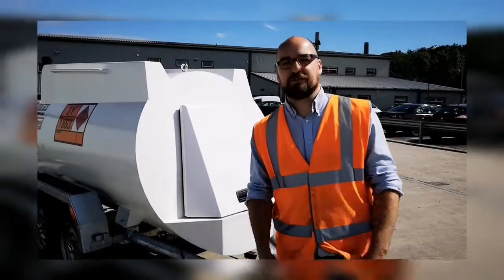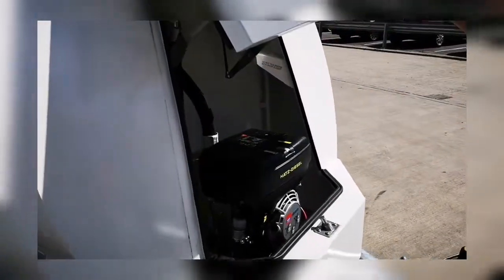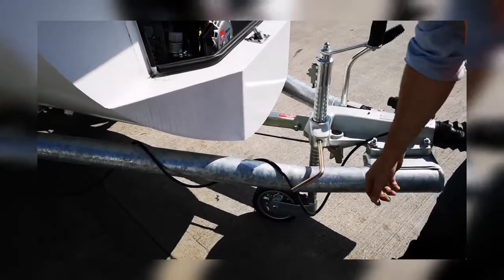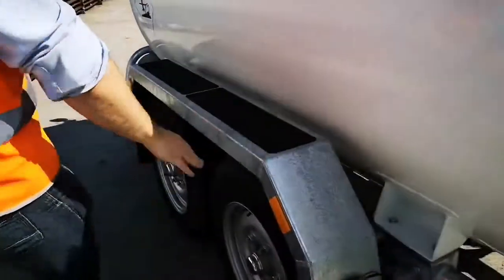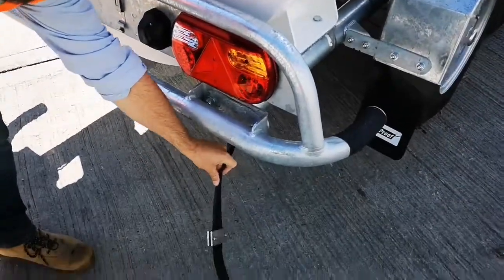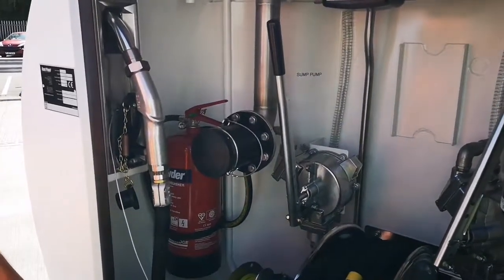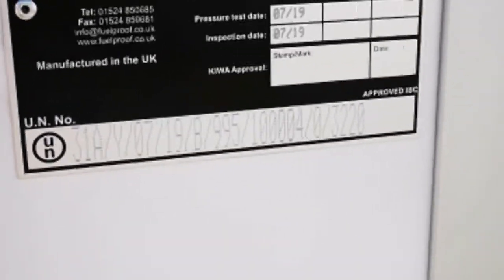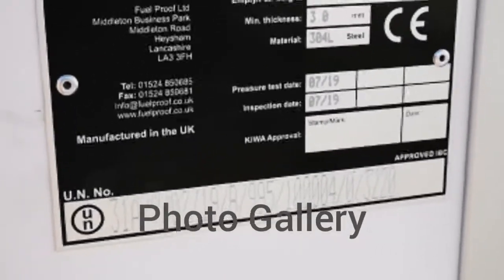Fuel Proof 2000 Litre Highway Towable Bowser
A brief insight into the Fuel Proof highway towable aviation bowser - This video welcomes you to see what this bowser is made of and points out some useful information.